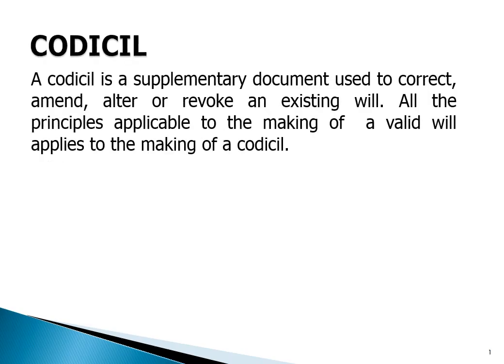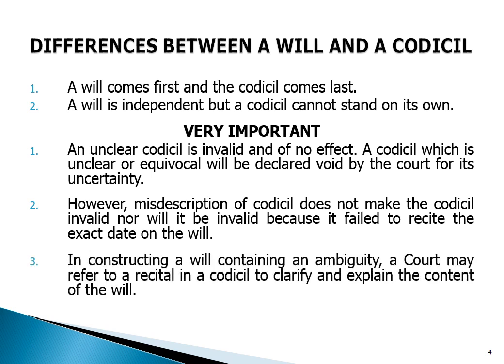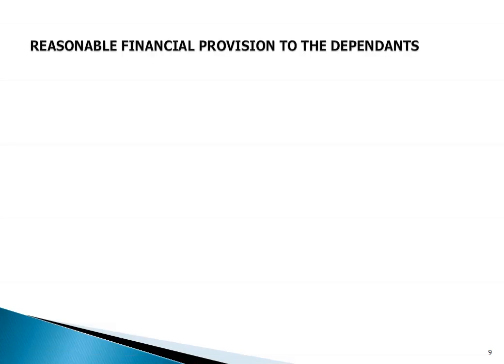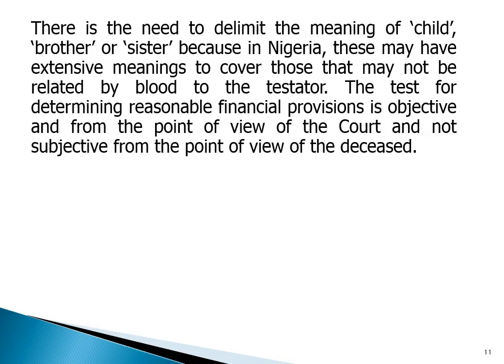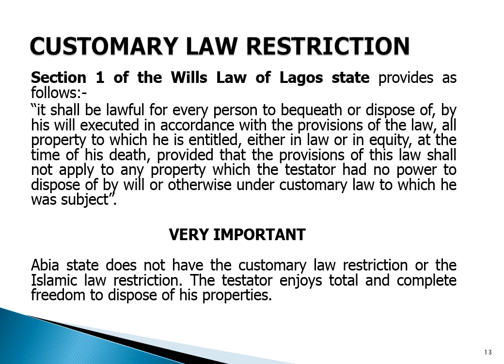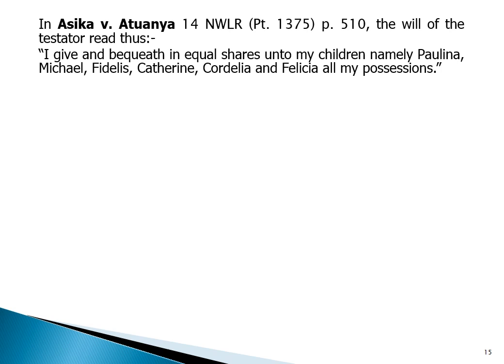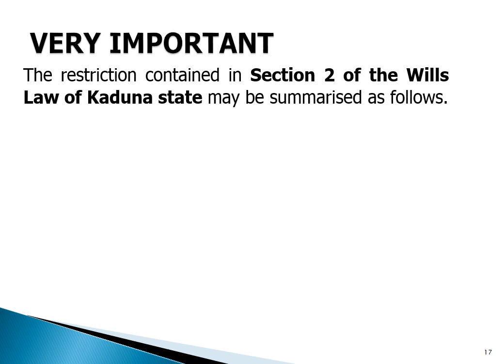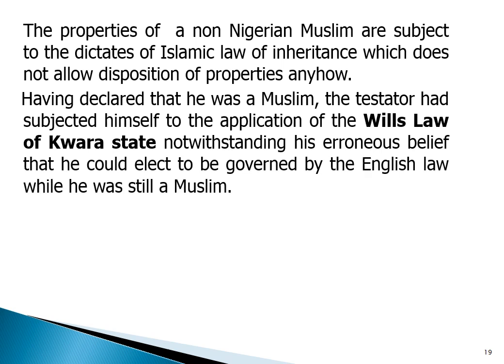Wills 4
Quick glance notes on Property Law Practice For Bar Part II is designed as a quick read material for students of property law practice in the Bar Part II program of the Council of Legal Education’s Nigerian Law School.